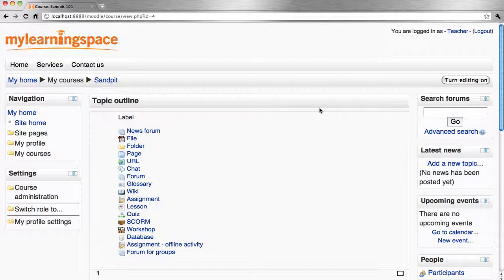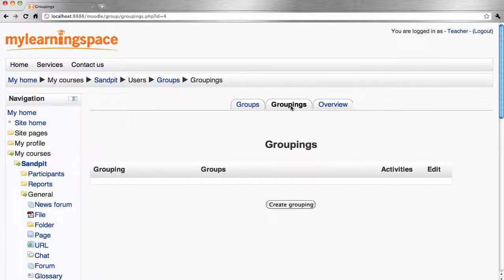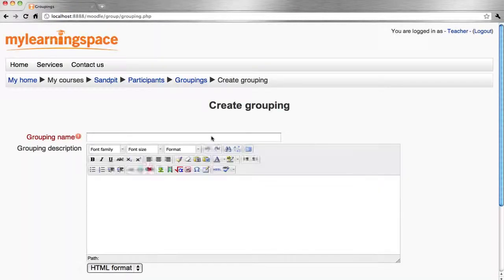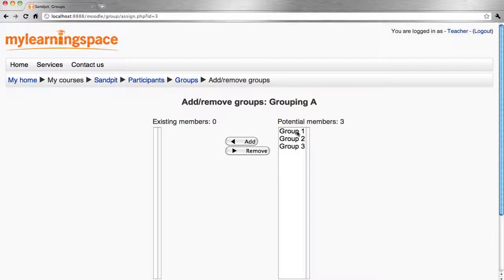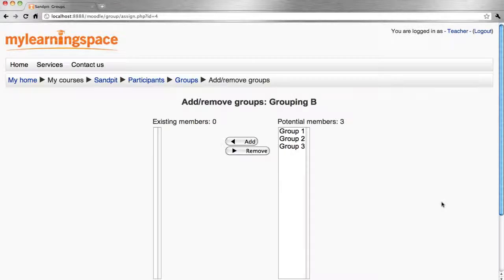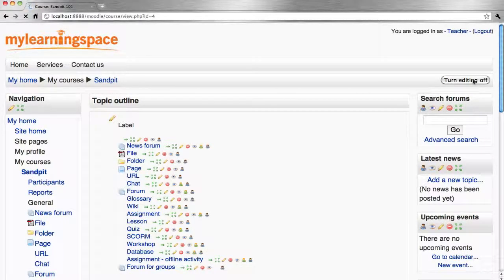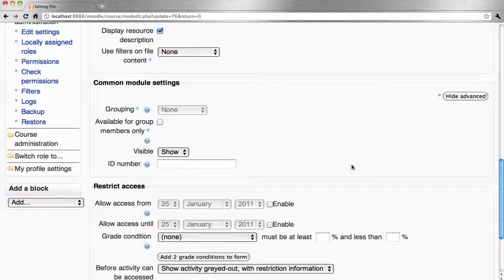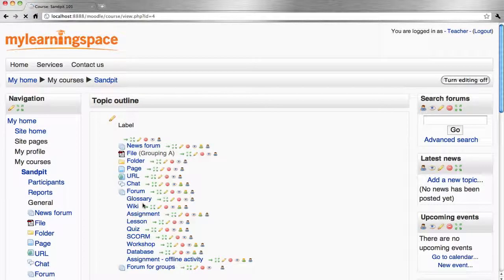Moodle - Groupings - 054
This tutorial demonstrates how to use the Groupings function for the Moodle learning management system.